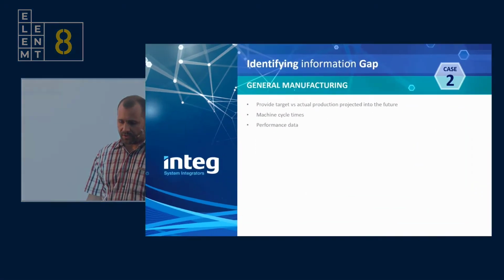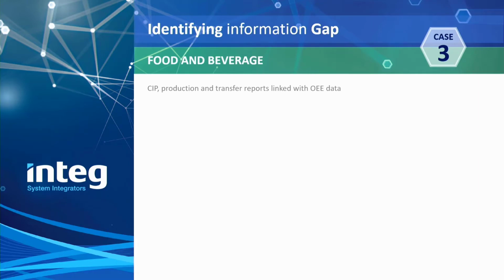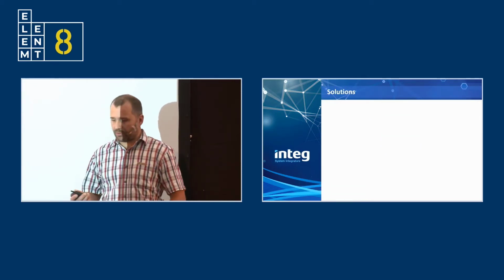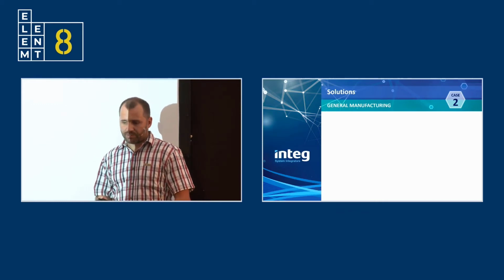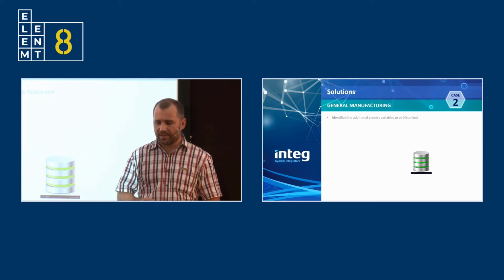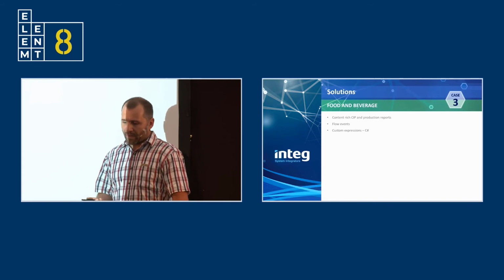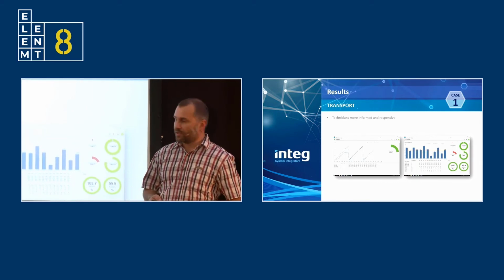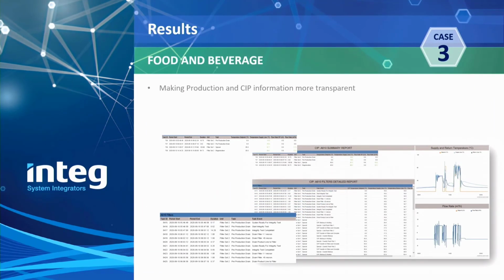Flow: Making Sense Of All Your Data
Different industrial sectors use Flow to collect, calculate and visualise data to assist in optimising their daily operations. Learn how a leading SI empowered high-tech engineers to plant floor newbies with actionable information. Making everyday technical personnel reporting and data analysing mavericks.